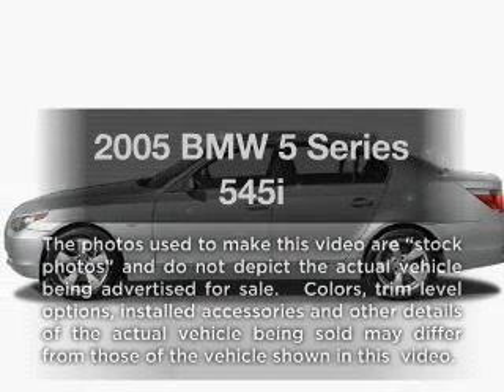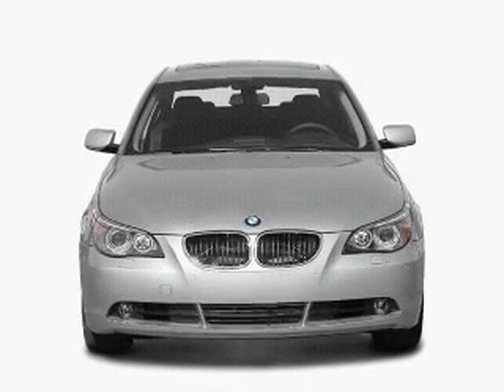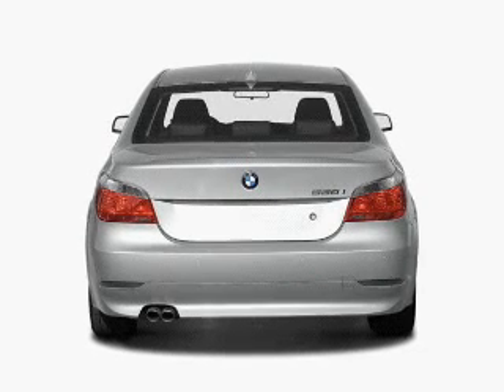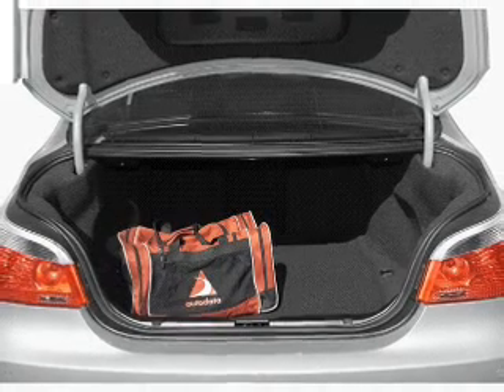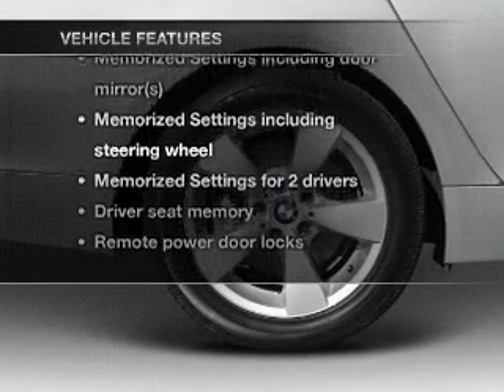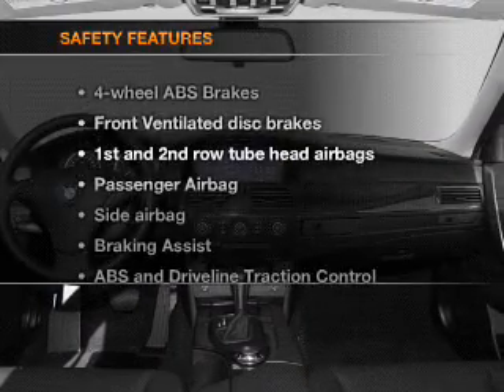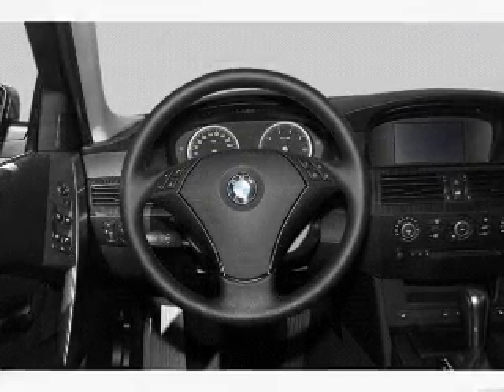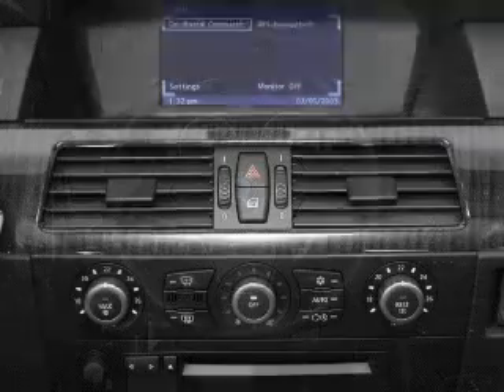2005 BMW 5 Series - Stafford TX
Year: 2005
Make: BMW
Model: 5 Series
Trim: 545i
Engine: 4.4 liter 8 cylinder 32 valve
Transmission: Automatic
Color: Orient Blue Metallic
Mileage: 66300
Address:
12053 Southwest Freeway